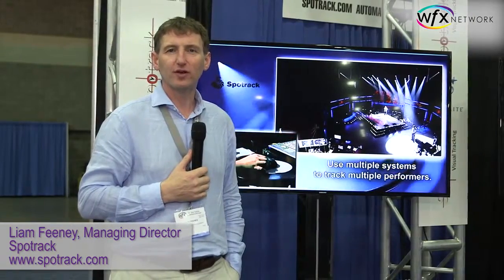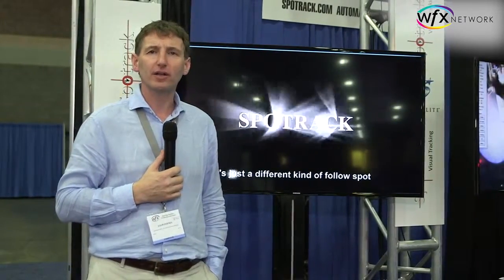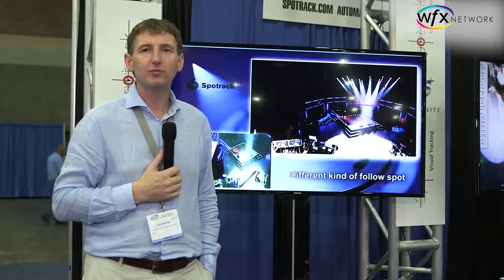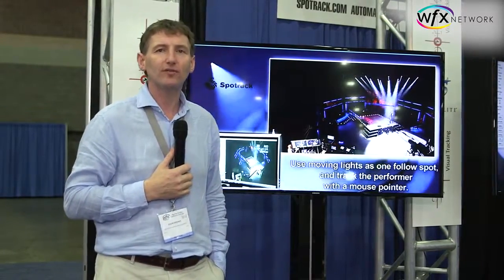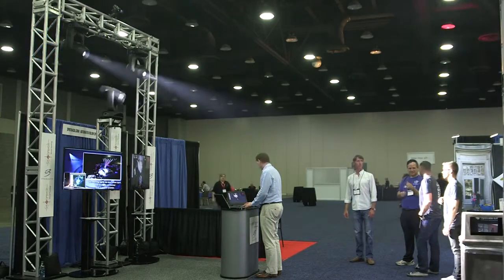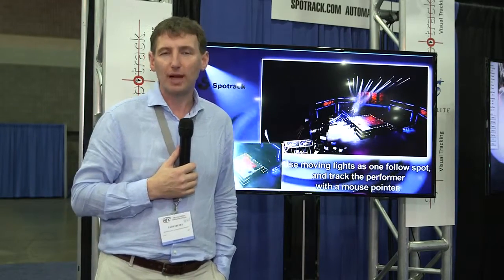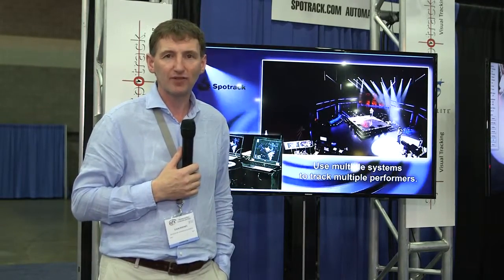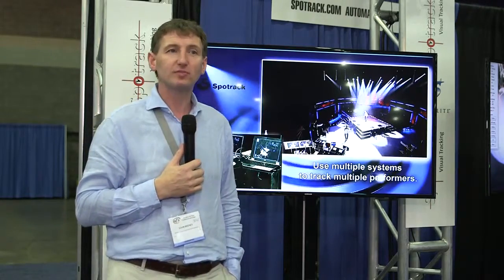Spotrack WFX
Spotrack is and automated follow spot system that uses moving lights as follow spots. The lights are controlled via your computer mouse, very simple and highly flexible.